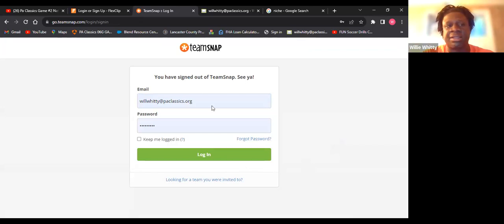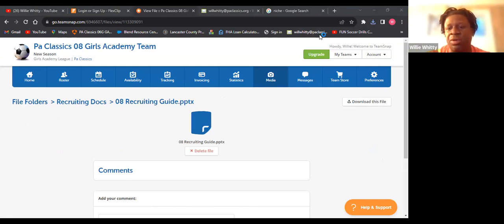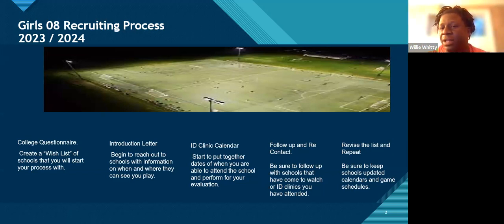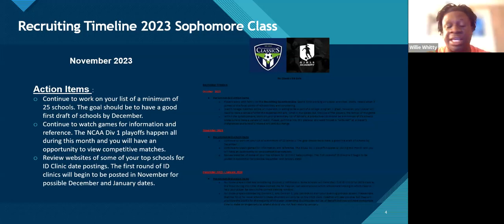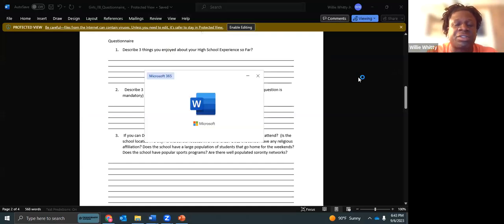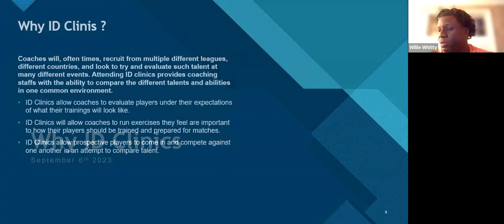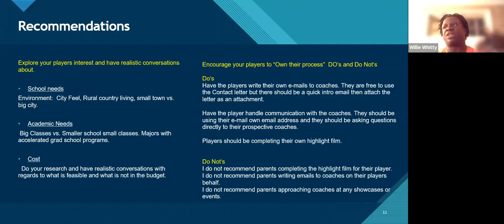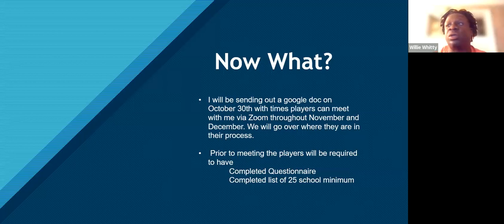Pa Classics Recruiting Guide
First Meeting 9/6/2023